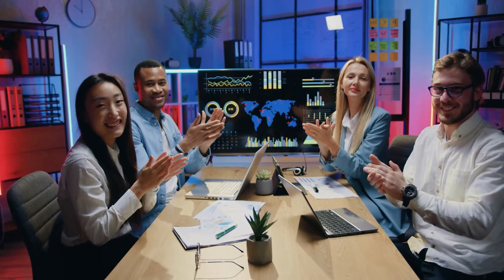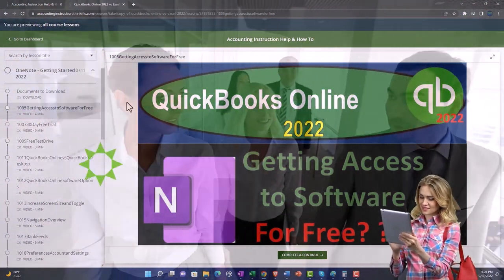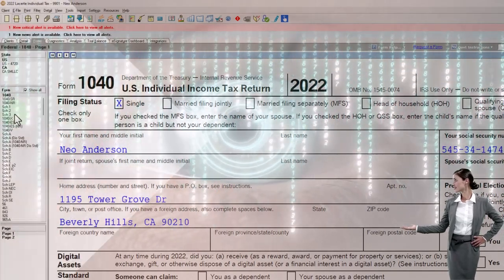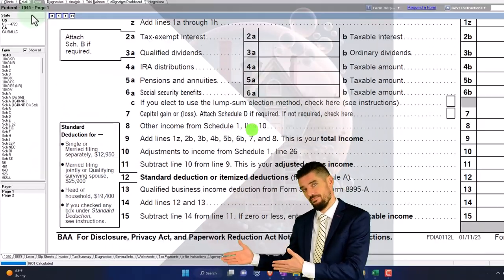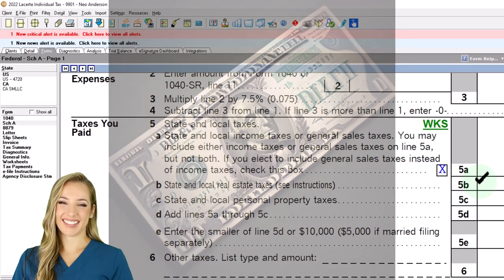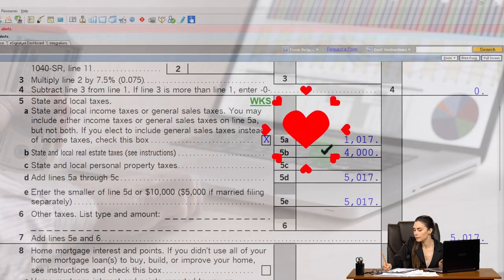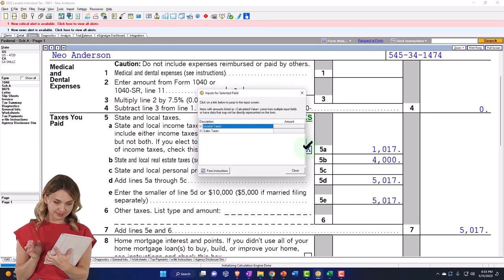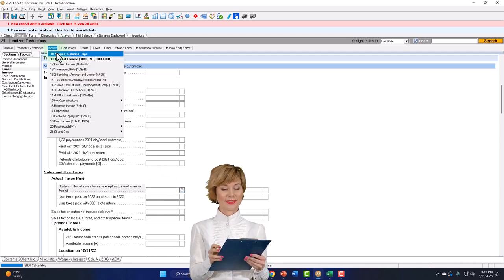Itemized Deductions - Taxes You Paid Example 5052 Income Tax Preparation 2022 - 2023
Itemized Deductions - Taxes You Paid Example